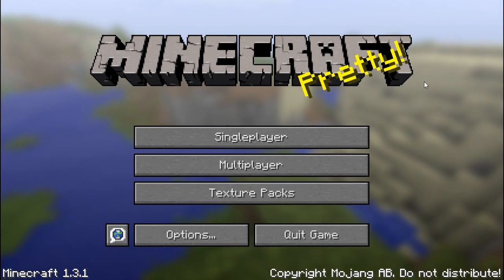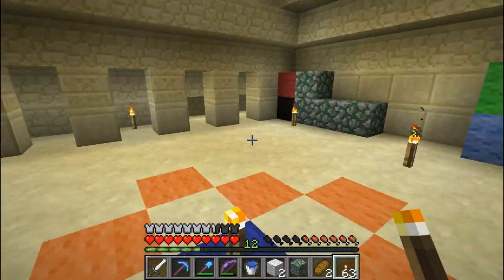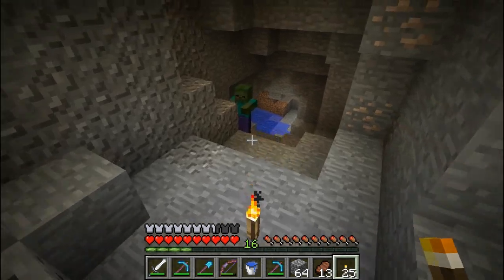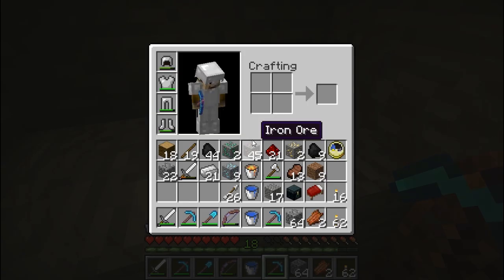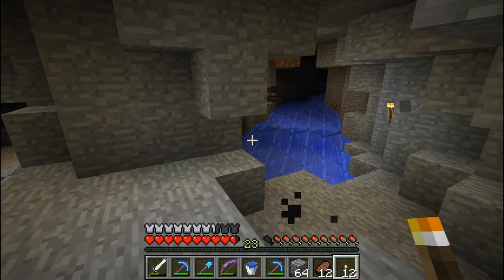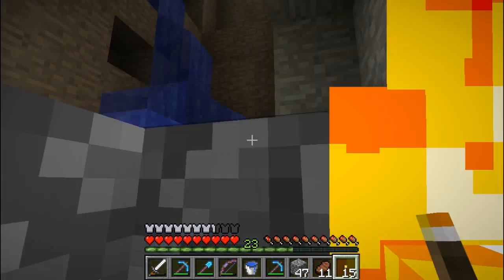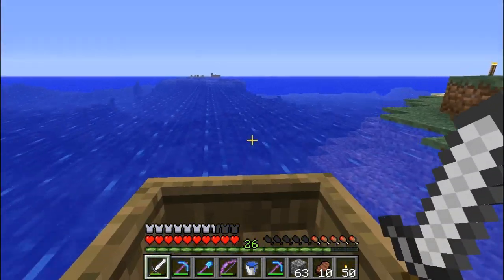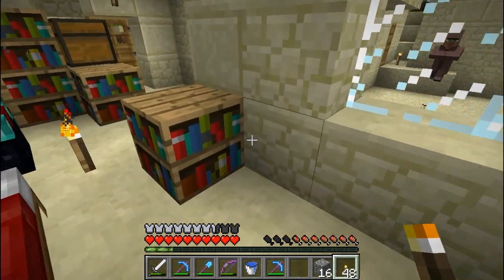MINECRAFT E&T 066: Enderman neck-brace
I go caving in extreme hills, see an oddity, and get a good enchant.

Minecraft Exploration and Tactics is a "Let's Play" series where I focus on exploring and strategy.